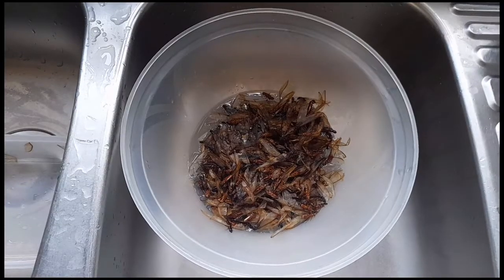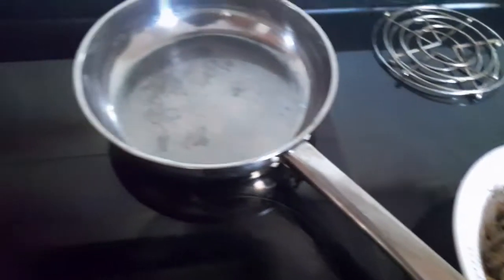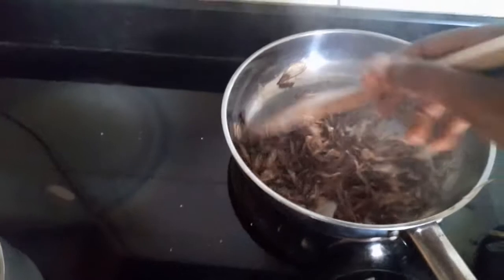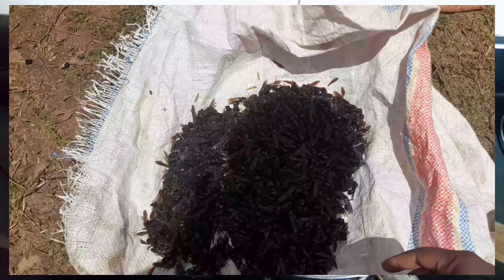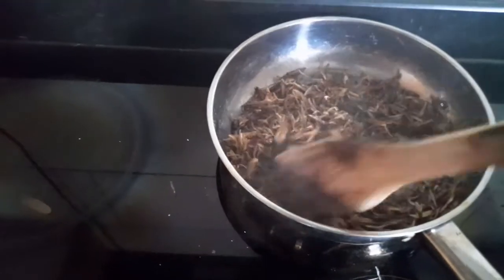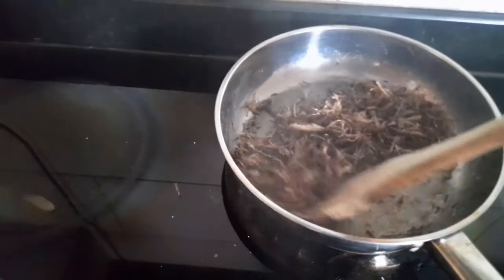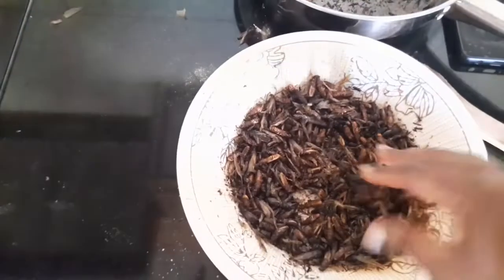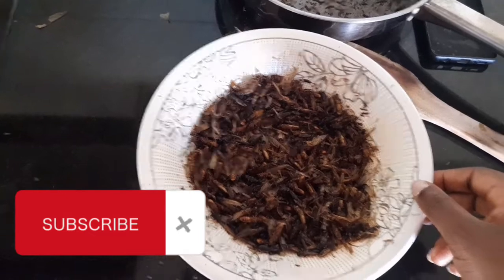Malawian delicacies | Eating Flying termites | Ngumbi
how to cook flying ants, this is a good source of protein and also signals the beginning of the rainy season